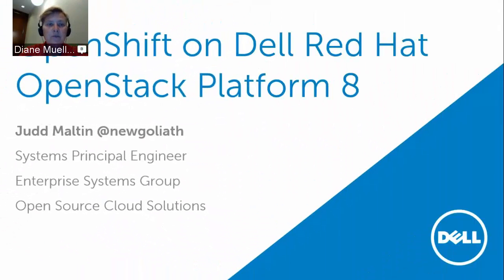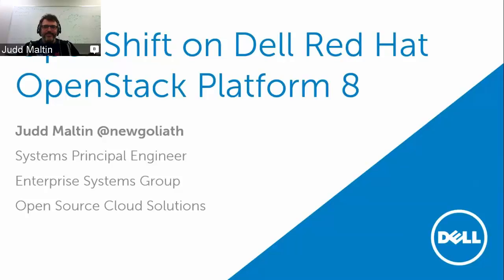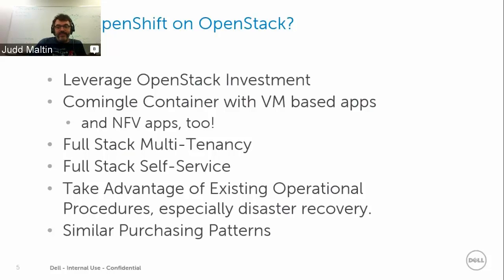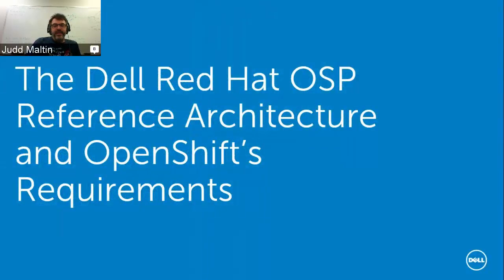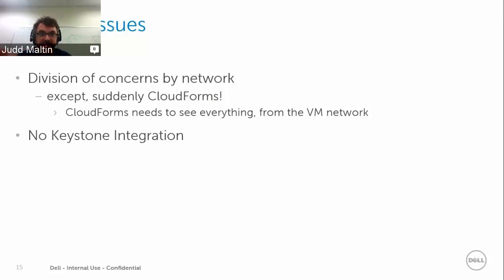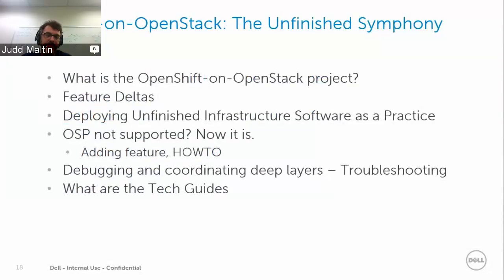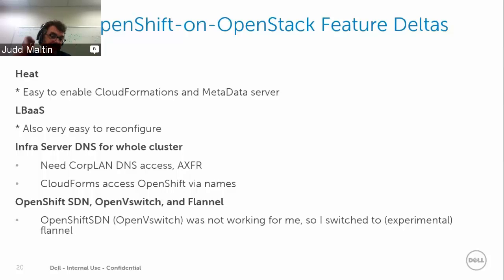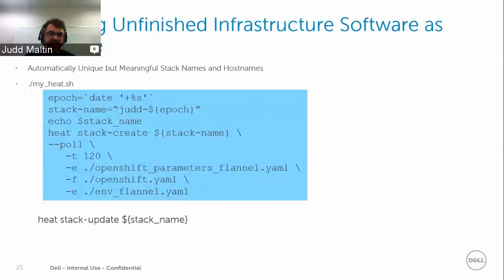OpenShift Commons Briefing #47: OpenShift on OpenStack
Judd Maltin of Dell has been working closely with Red Hatters’ Jan Provaznik and Sylvain Baubeau on making sure that OpenShift deploys and runs seamlessly on OpenStack and integrates with Keystone, Cinder, Heat, Neutron’s LBaaS and other OpenStack resource natively.
In this session, Judd will walk us thru a deployment on Dell’s reference architecture with 192 cores and whole lot of RAM, Ceph and/or Compellant and/or Equallogix storage backends.